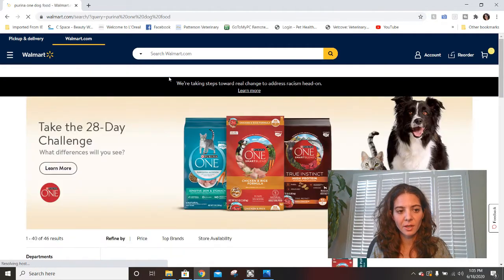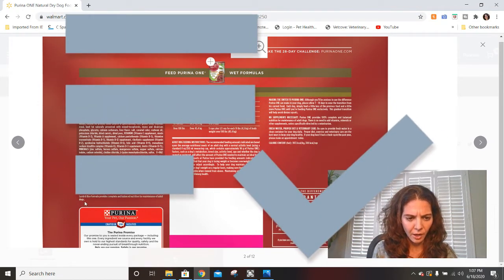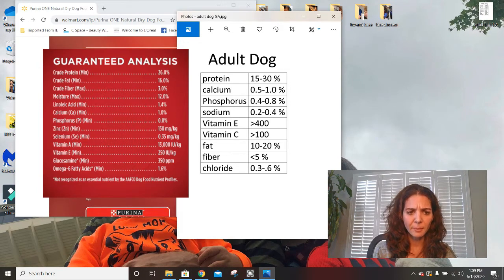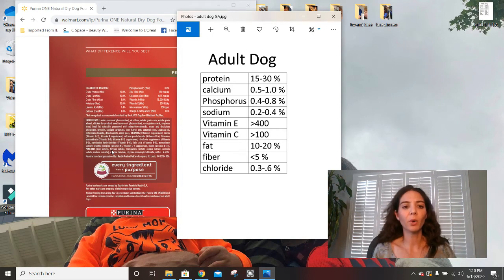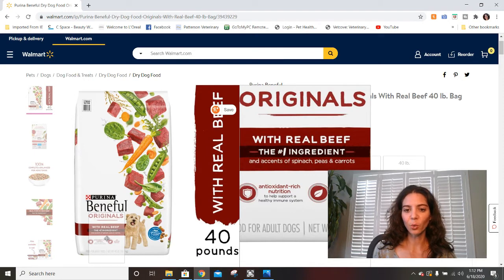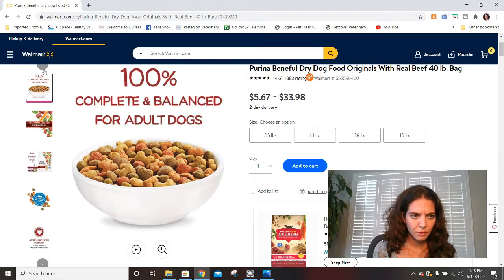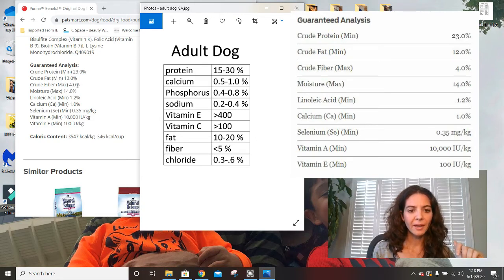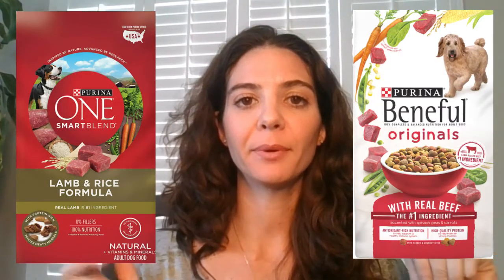Dog food review: Purina One vs Purina Beneful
Dog food review comparing Purina One Lamb and Rice VS Purina Beneful with real beef.

👍Stop being confused about pet food! Grab my workbook on how to score pet foods at home using my PSS system. I have everything you need to decode pet food in one place. Life stage nutrient parameters, resting energy requirements and more!